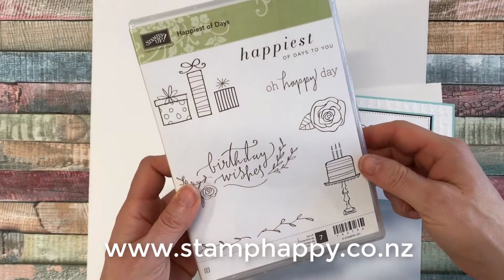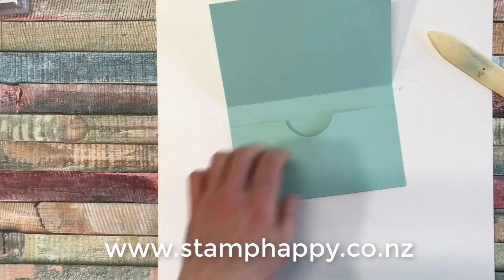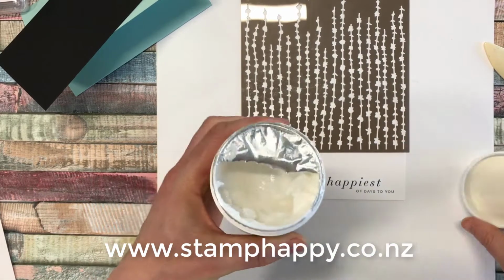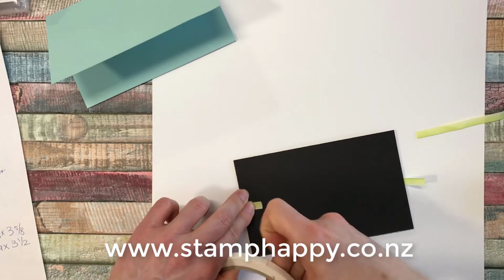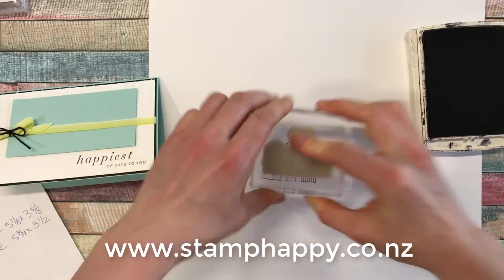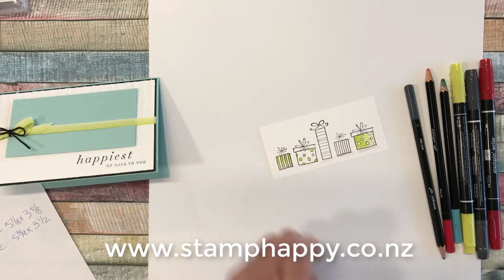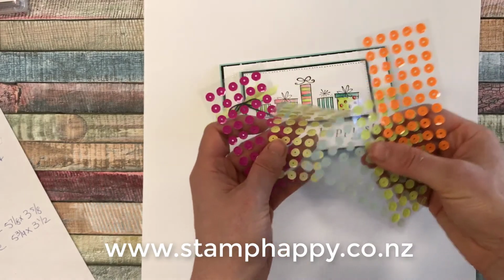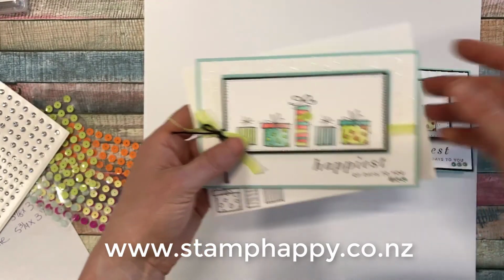Stampin' Up! Happiest of Days Birthday Gift Voucher Certificate Card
Stampin' Up! Happiest of Days Birthday card for Gift Certificates or Gift Vouchers or Photos!  Learn coloring tips and a new fold!